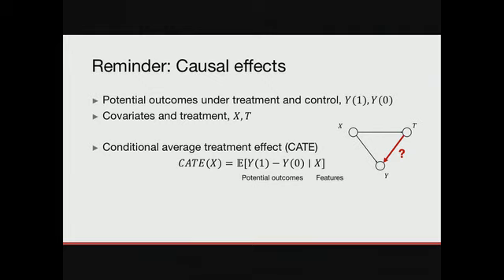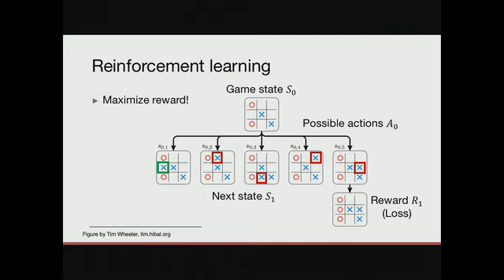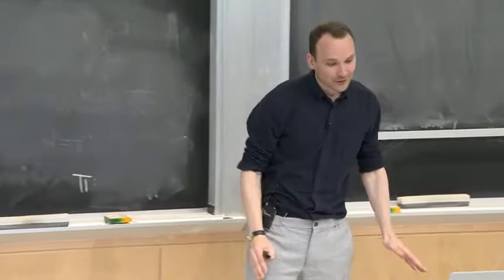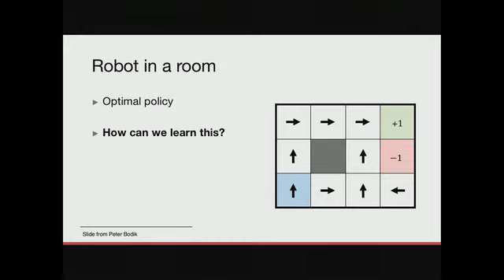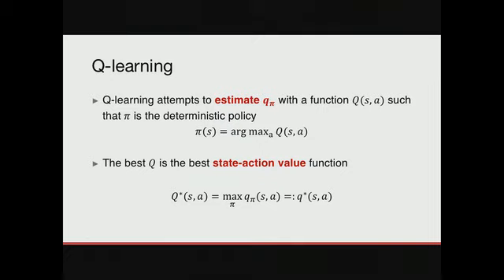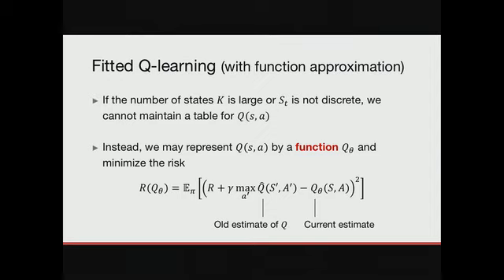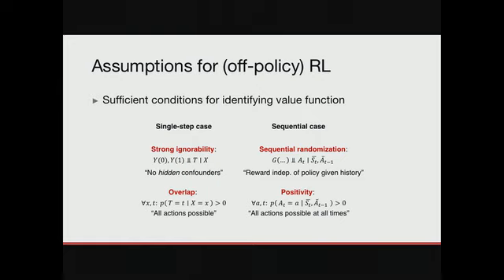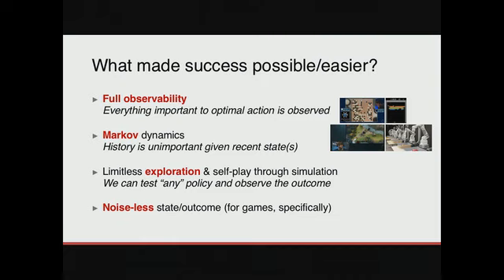Machine Learning for Healthcare - MIT - Lec 16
Session16: Reinforcement Learning, Part 1

Dr. Johansson covers an overview of treatment policies and potential outcomes, an introduction to reinforcement learning, decision processes, reinforcement learning paradigms, and learning from off-policy data.

Speaker: Fredrik D. Johansson